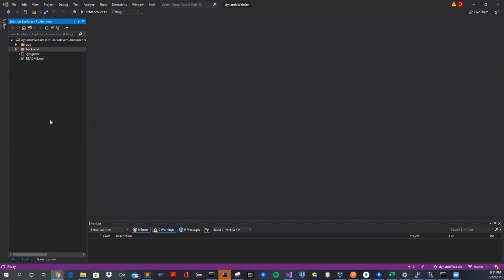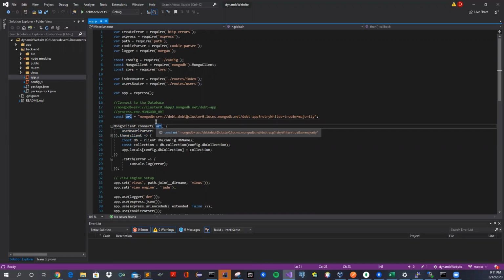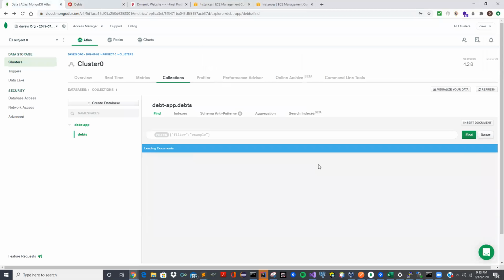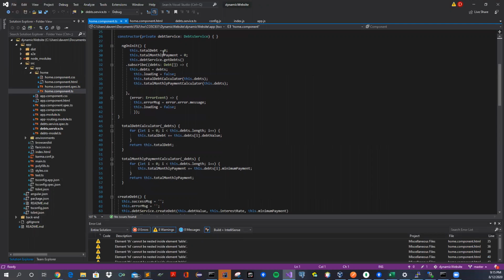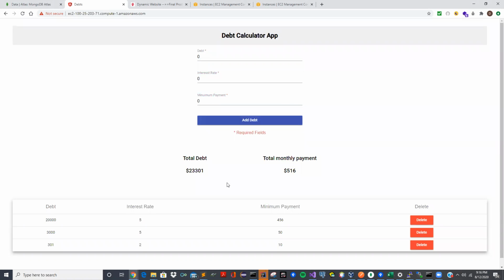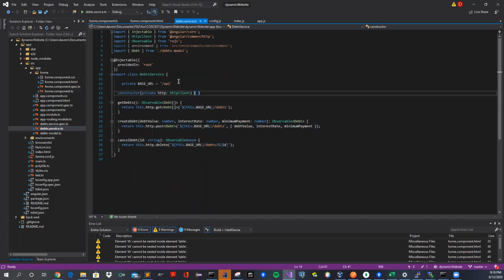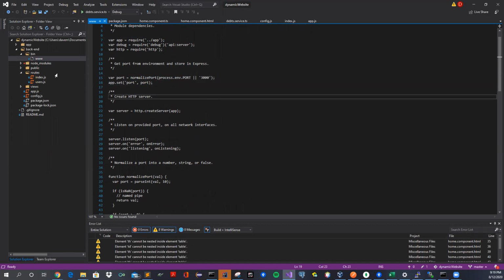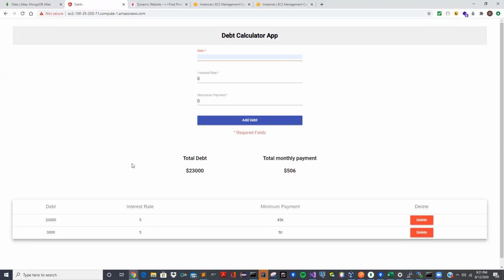Dynamic Website - Debt Calculator App